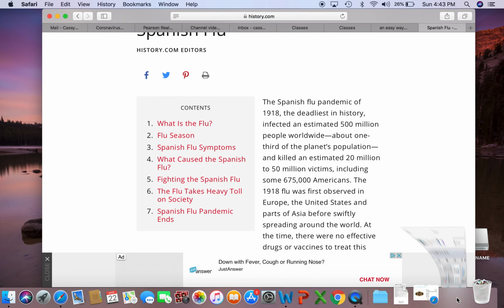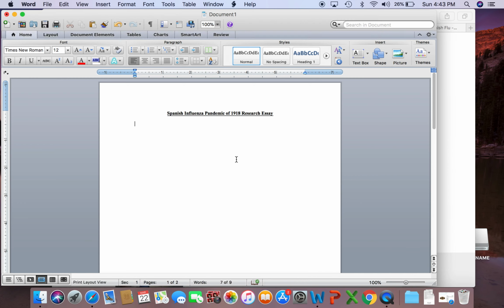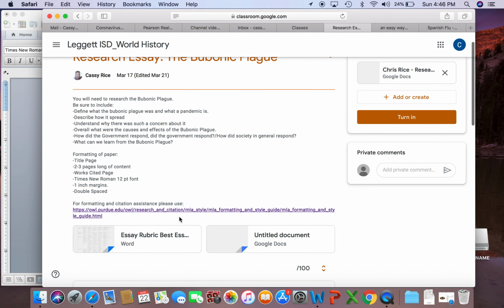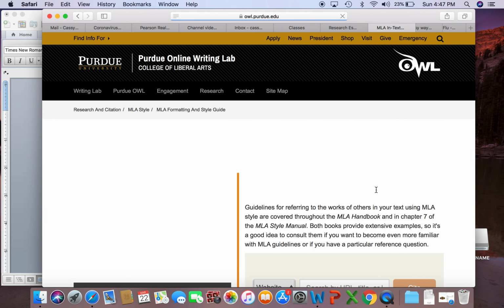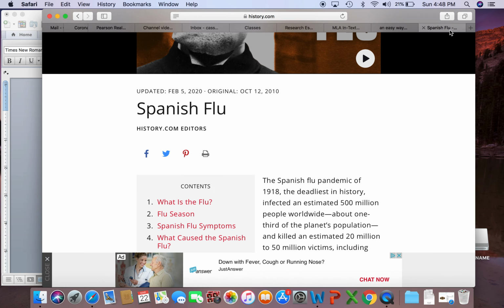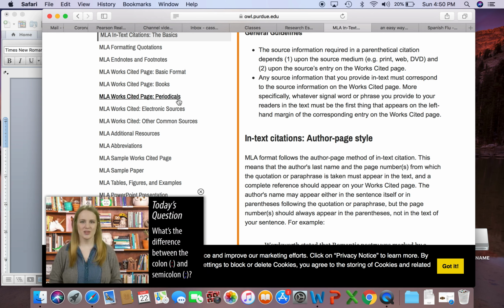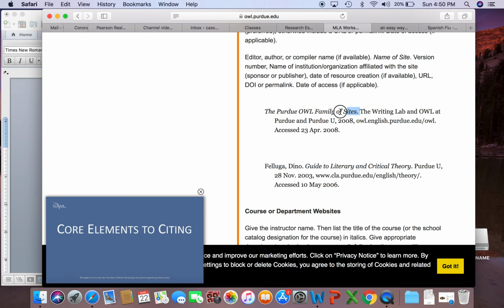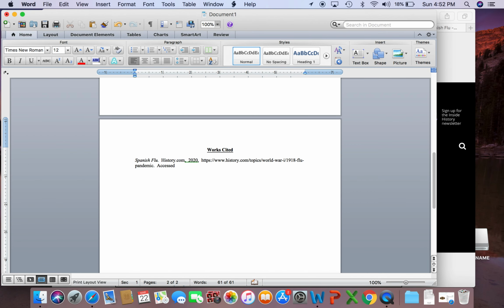How to Cite with MLA Format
How to cite in text and in works cited using MLA format.